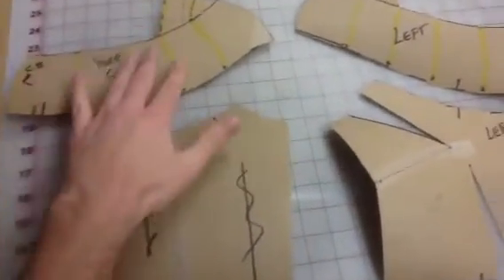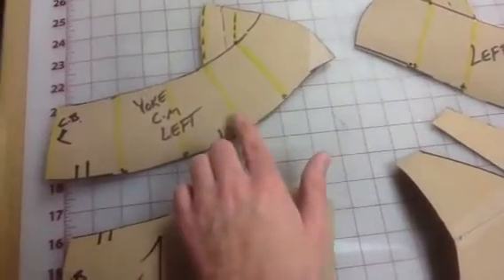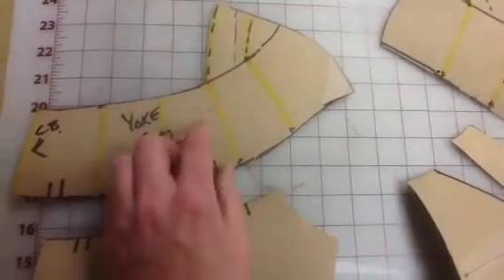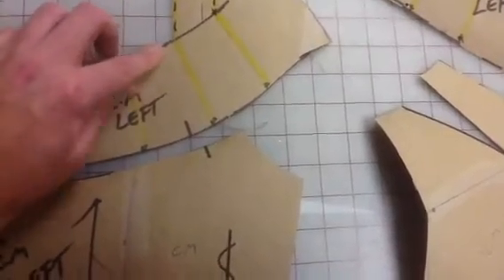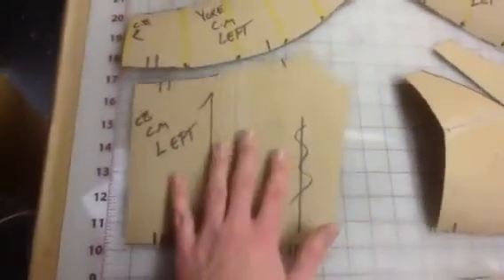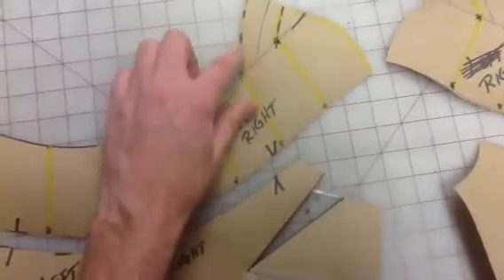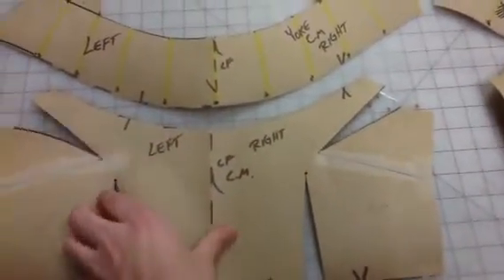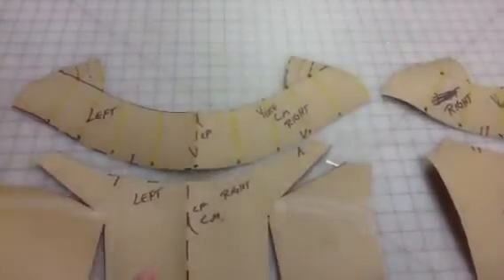New lydia 1